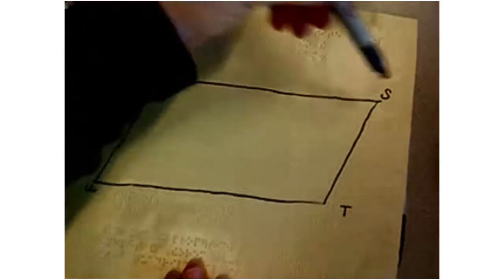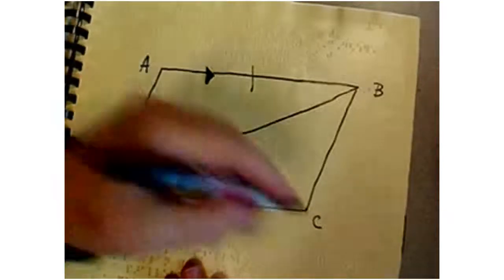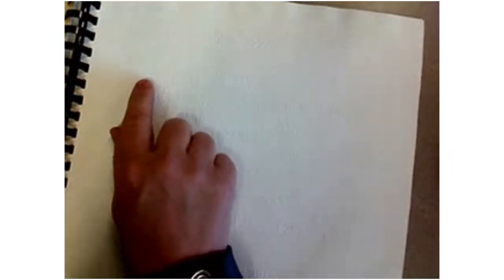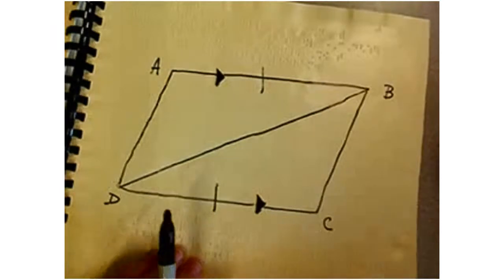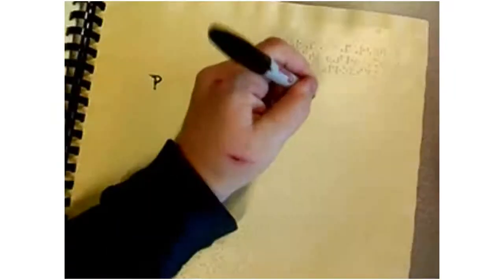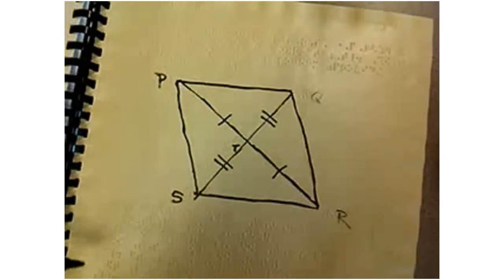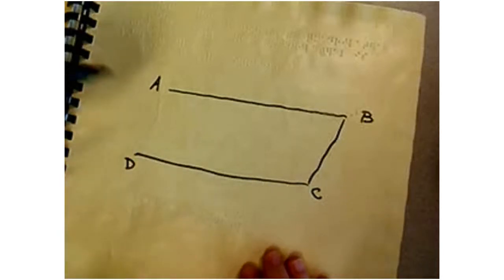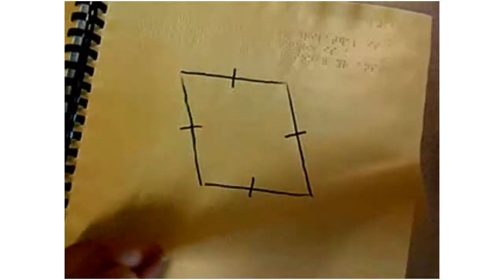JJ Isaacson Geometry 8 3 Tests for Parallelograms